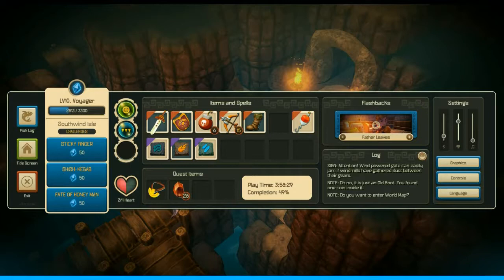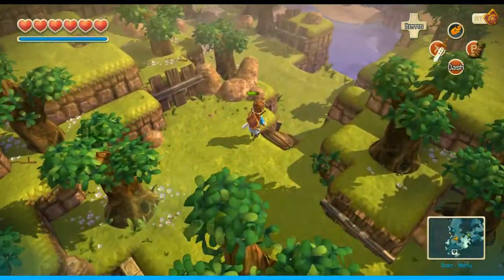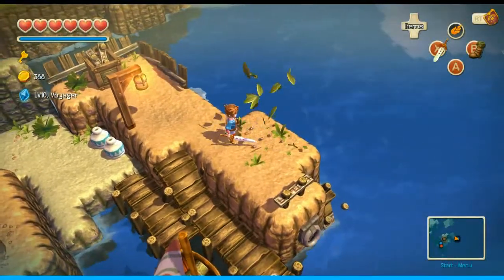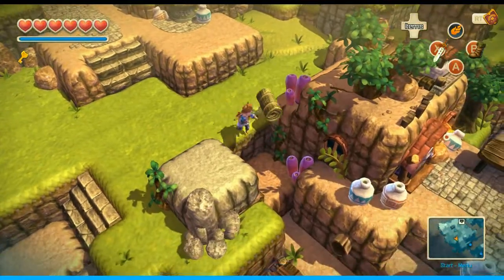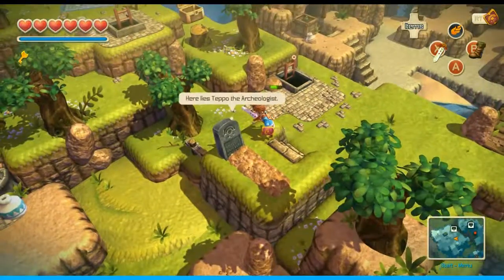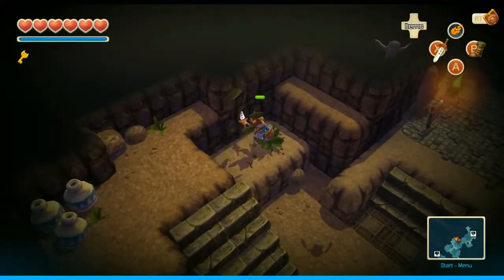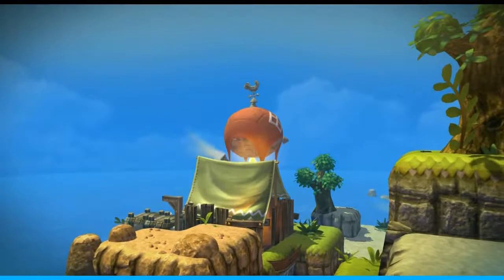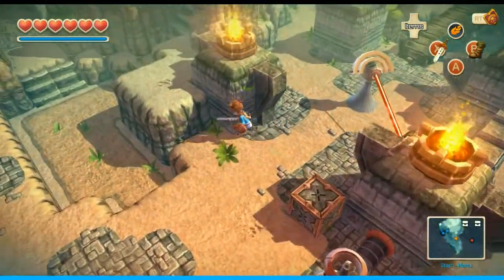Let's Play | Oceanhorn: Monster of Uncharted Seas - Episode 16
If The Legend of Zelda Wind Waker and A Link to the Past had a baby it would be this game. An indie game developed by Cornfox & Bros., this Zelda-like game is a 3D action adventure game with RPG elements. All things you've heard before.

But is it fun?
That's what we're here to find out.